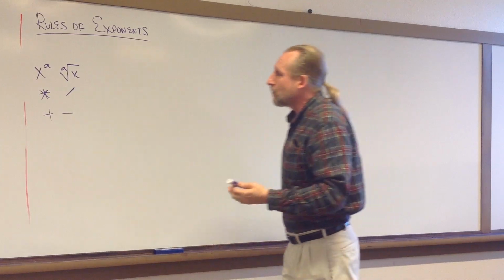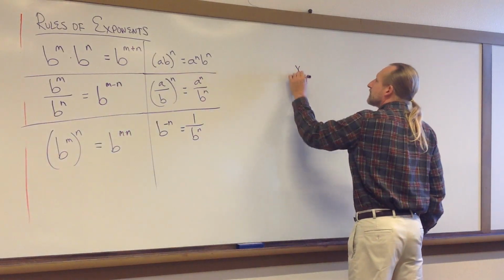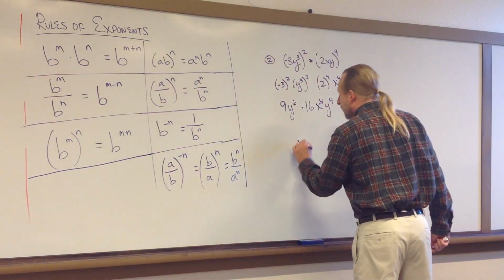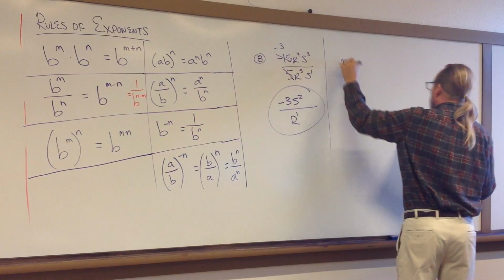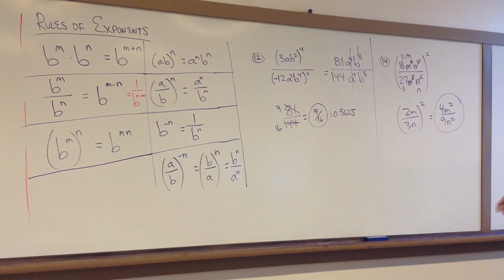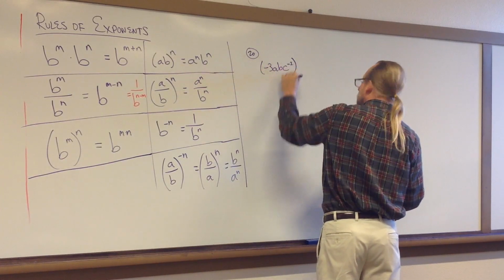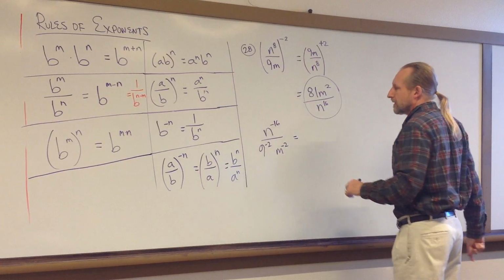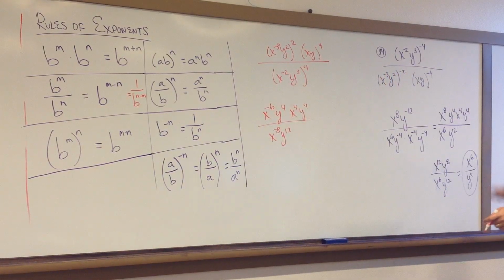Rules of Exponents (Week 4)